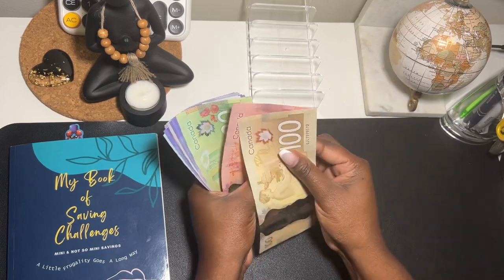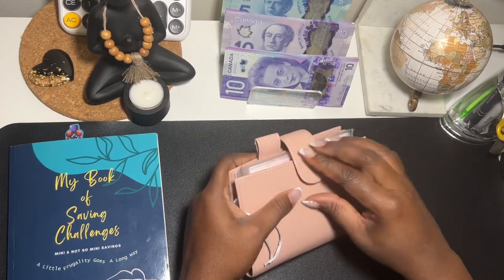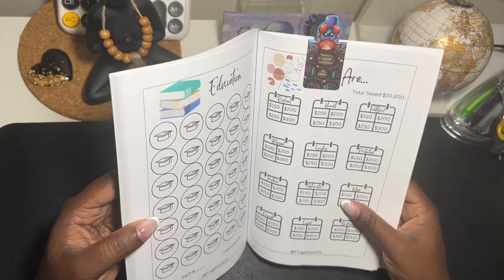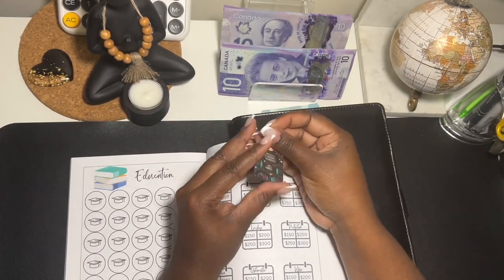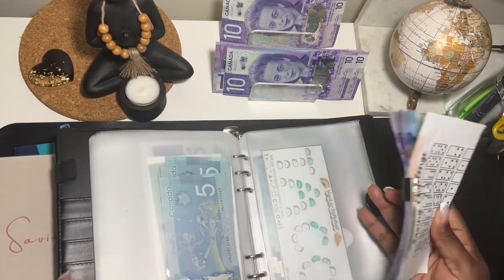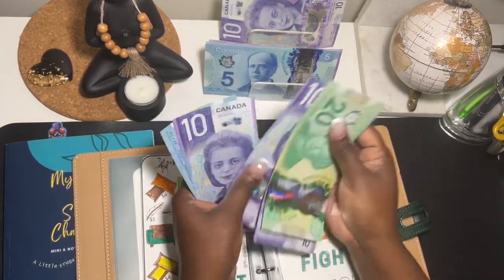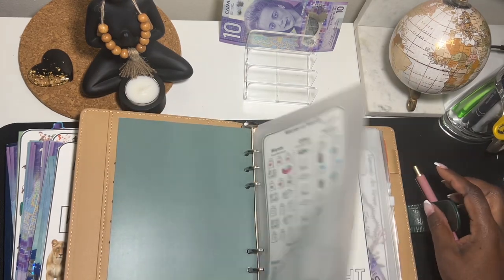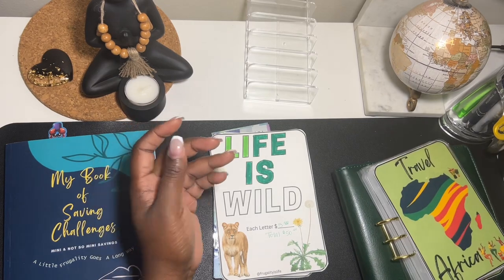Cash Stuffing Professional Binder | Cruella Binder | $5k Saving Challenge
I created my 1st saving challenge book. Find it on Amazon below:
📘Amazon US
📘Amazon CA

Hello my frugal friends! Thank you for stopping by. 🤍 💚🤎

Just so I know you’ve made it into our frugal family, please leave a $ in the comment section below.

Links:💚

Please tag me in your videos when you use the challenge so I can cheer you on!

Frugality is life Budget Planner: Canada

All my books on Amazon: Available for purchase everywhere Amazon products are sold including but not limited to the below:

My personalized resin binder: Regal Art N Decor